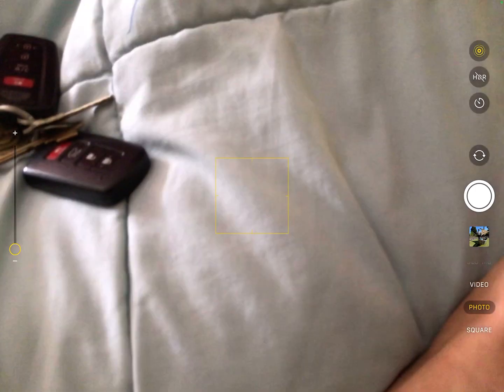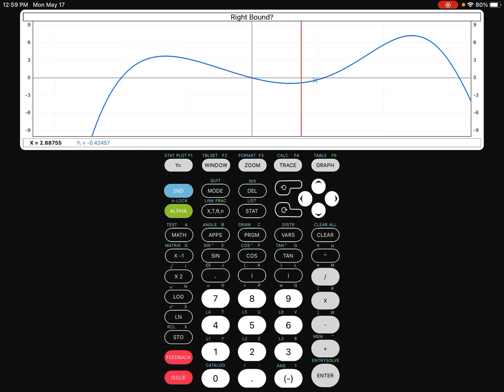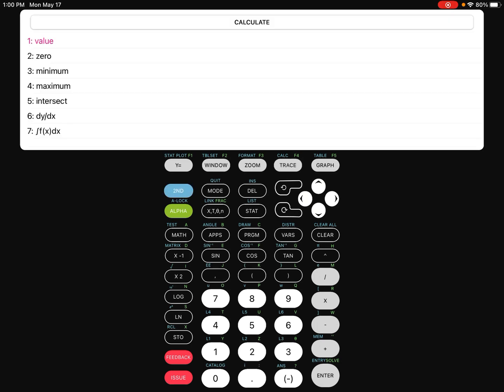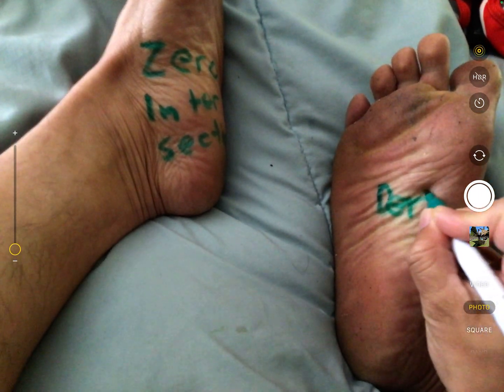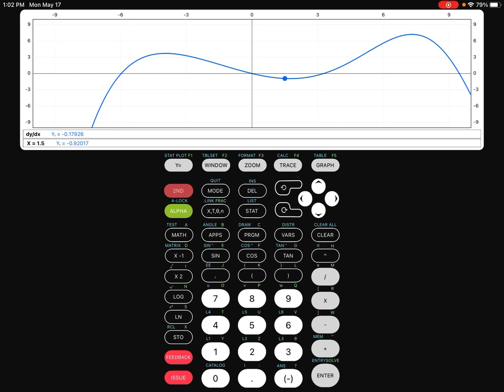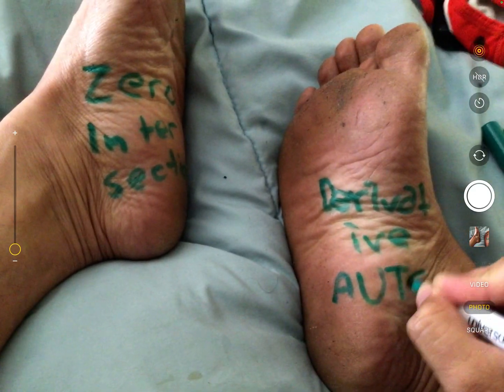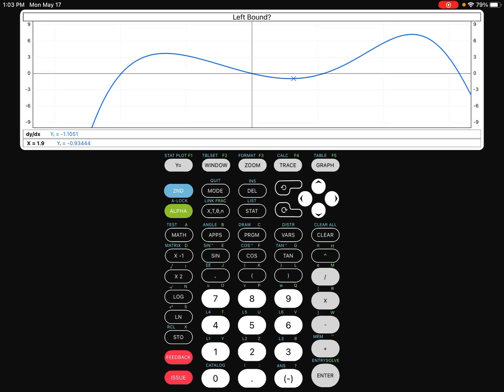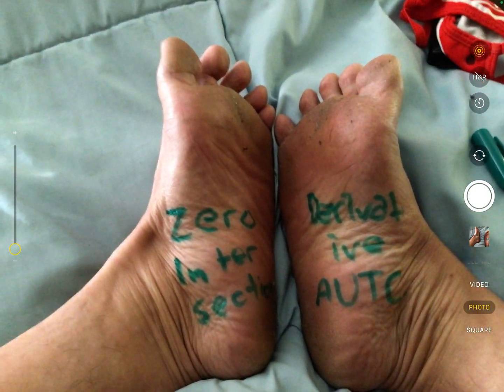Calculus: What you need to know on the graphing calc for the AP TEST.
The essential functions you need to know on the graphing calculator to take the Calc AB/BC AP test.